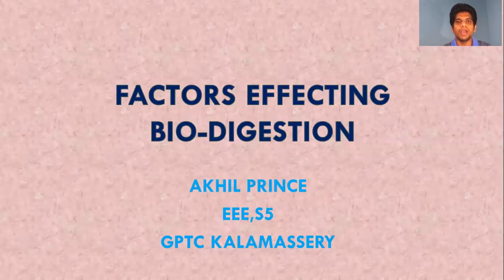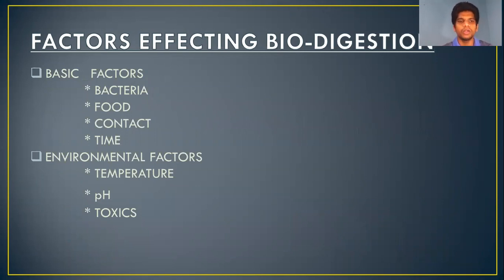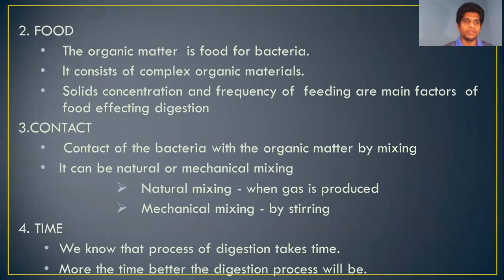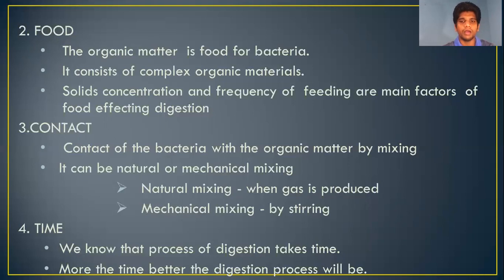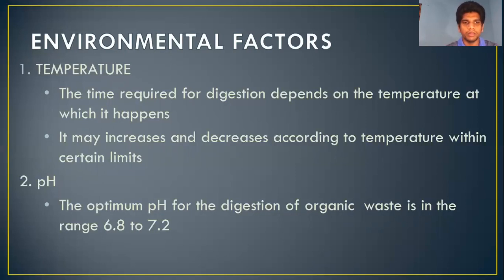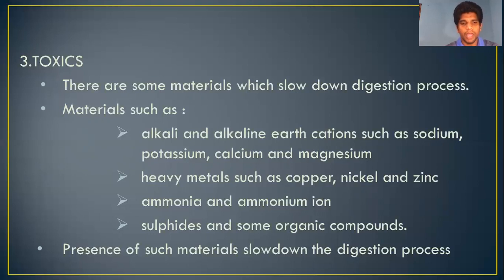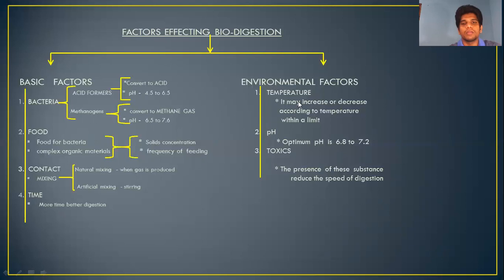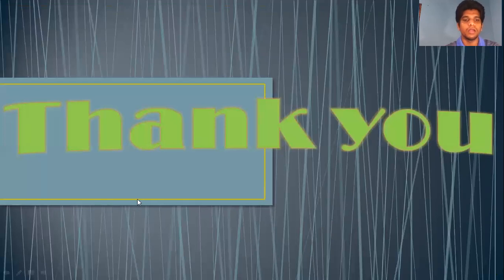Factors effecting Bio-Digestion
My Seminar topic of the subject  Renewable Energy Sources of Semester 5 in EEE Diploma at GPTC Kalamassery